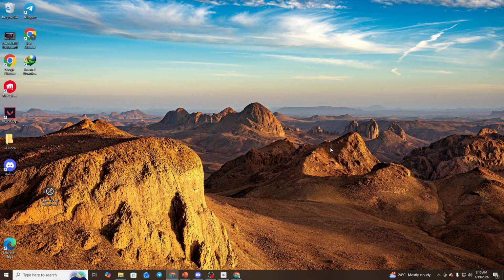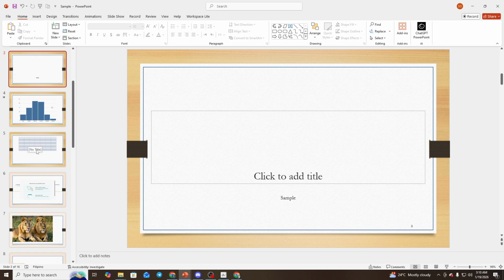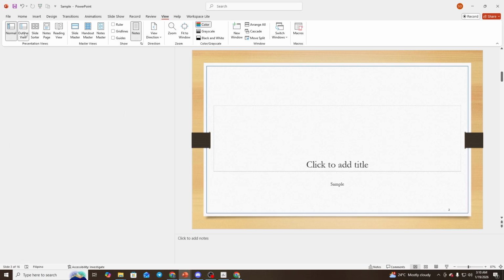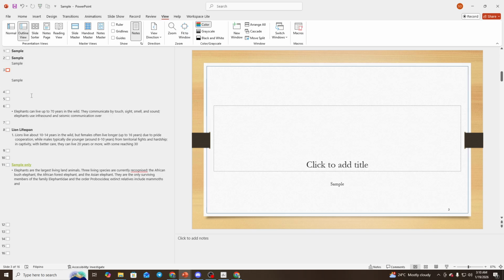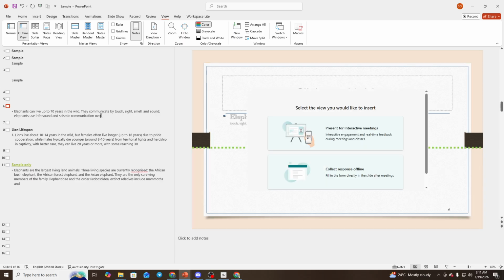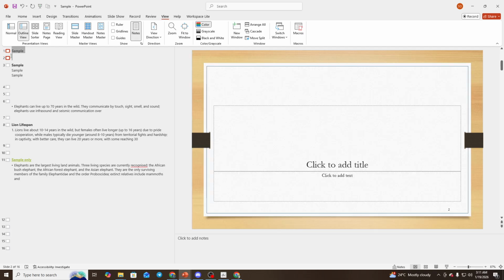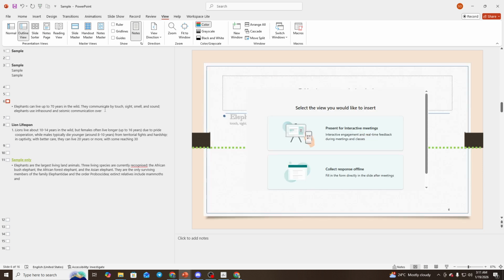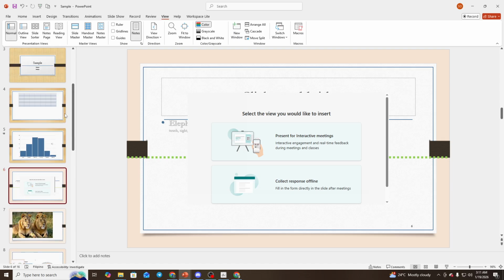How To Use The Outline View In Microsoft PowerPoint [2026 Guide]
This "powerpoint tutorial" shows you how to use Outline View in Microsoft PowerPoint to effectively organize your content. Learn essential "powerpoint tips" for planning and quickly editing text without distractions, which is crucial for any "powerpoint training". This guide simplifies the "creating an outline" process, ensuring your messages are clear and precise, and teaching you "how to use powerpoint" more efficiently.